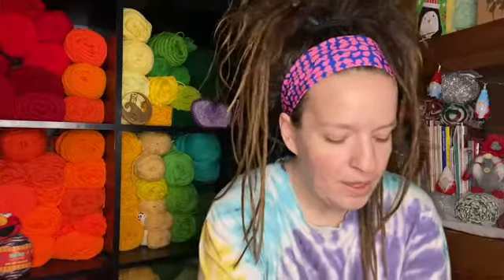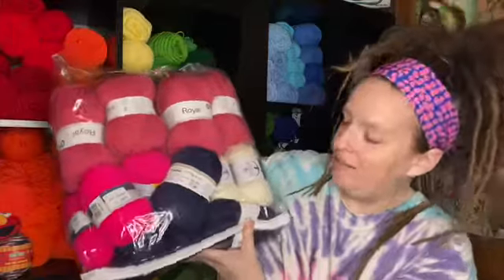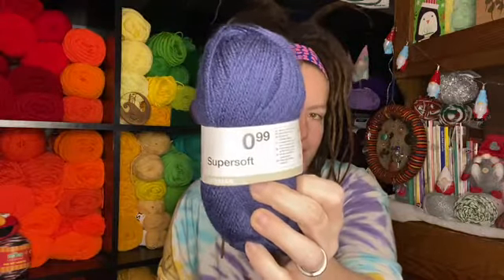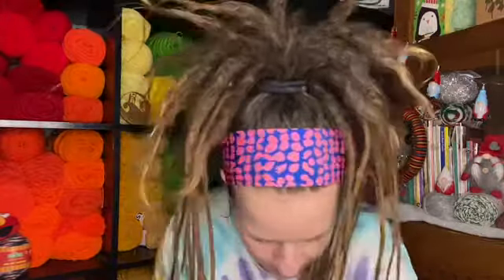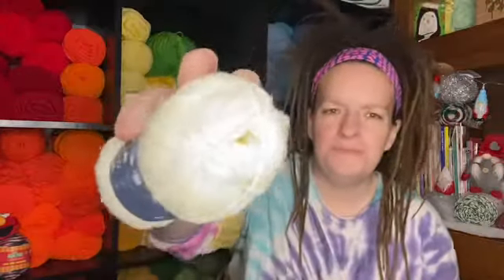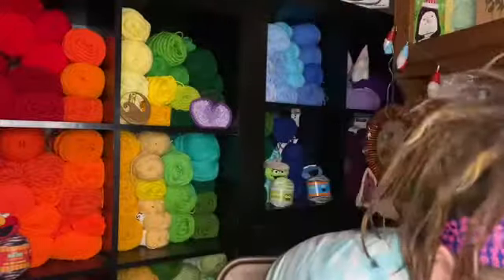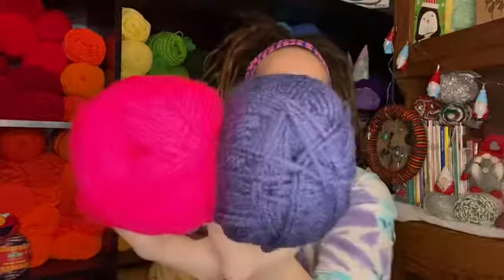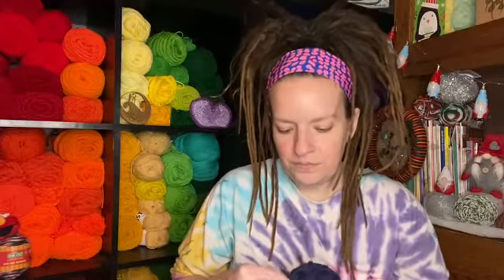Mary Maxim Mystery Box How Much Did it Change in a Month?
Mary Maxim Mystery Box